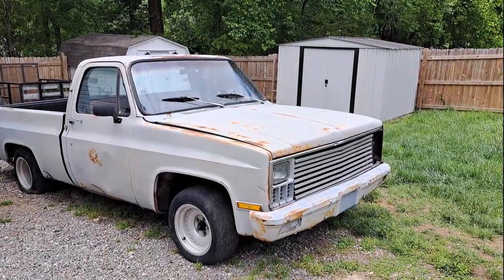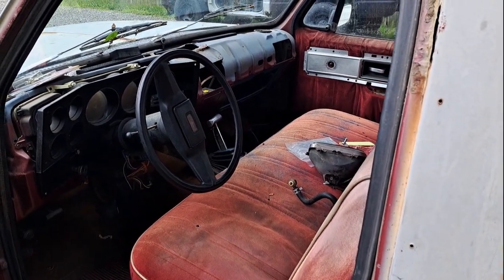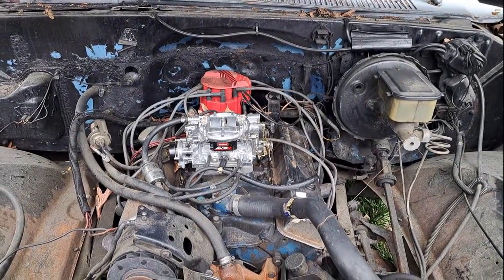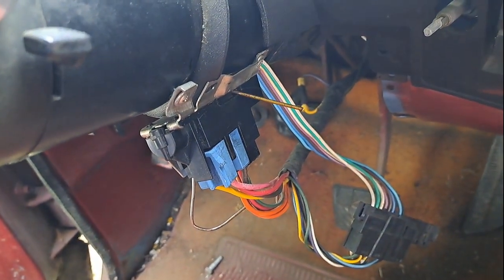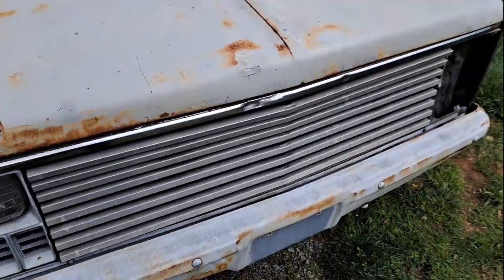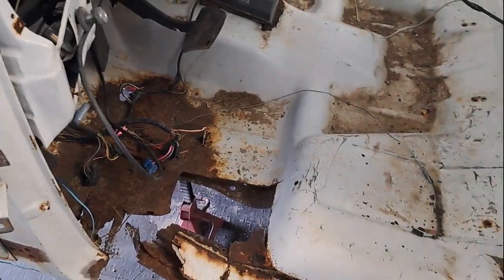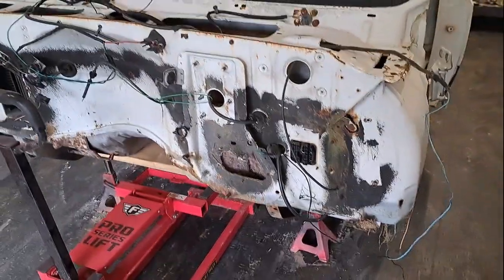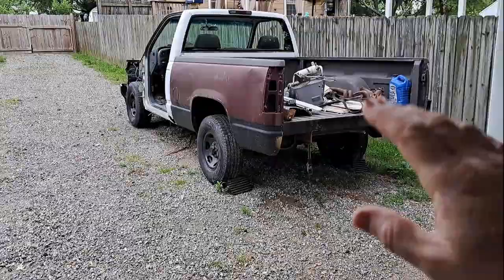82 c10 shortbed rebuild project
this is a introduction to the 82 c10 project.